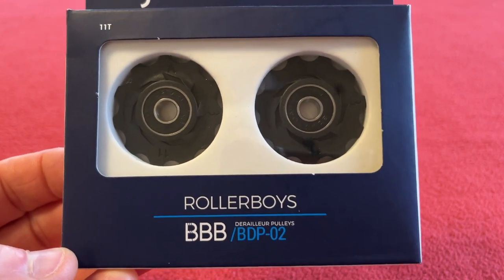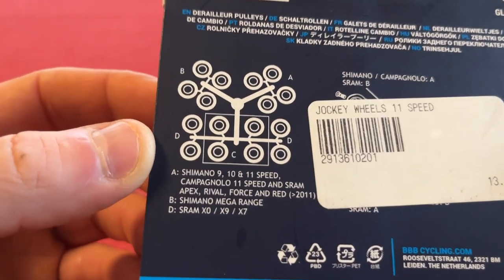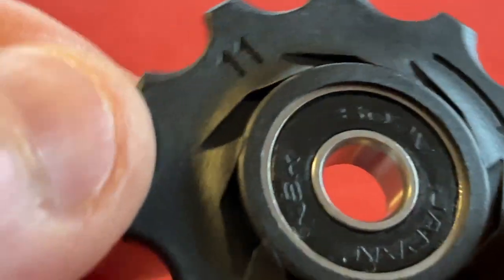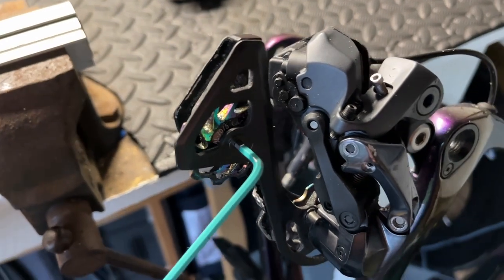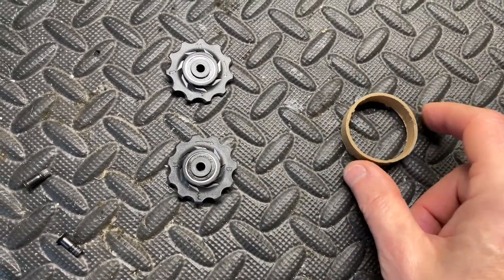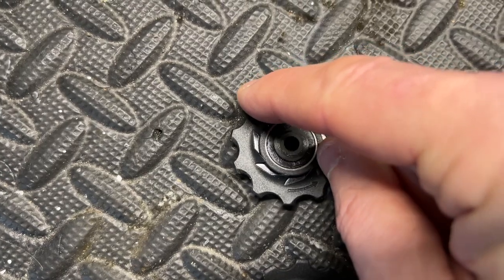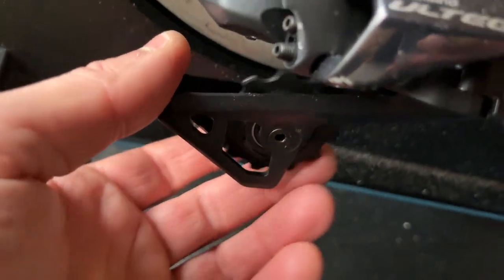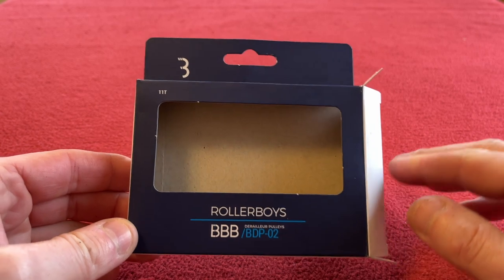Rollerboys BBB/BDP-02 Derailleur Pulley Wheels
In this video I unbox and install some new Rollerboys BBB pulley wheels on my bike.

They are actually really good and Quiet.